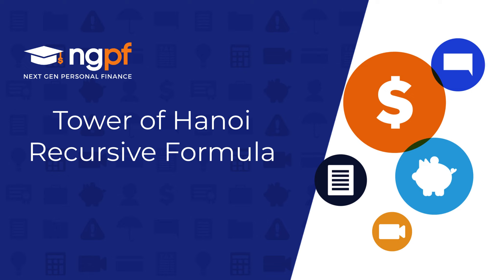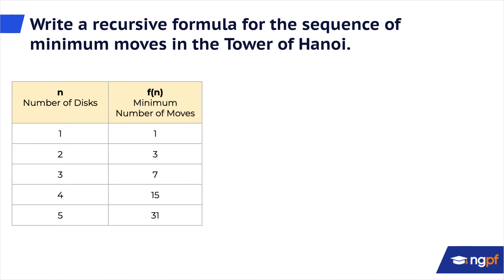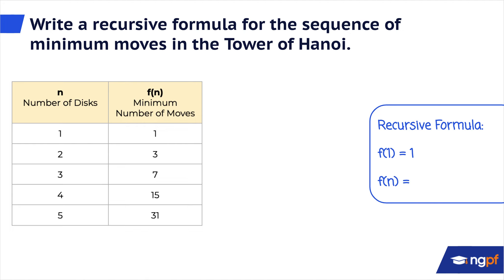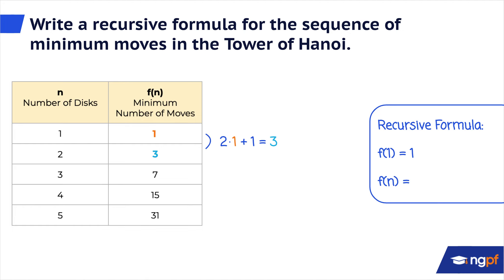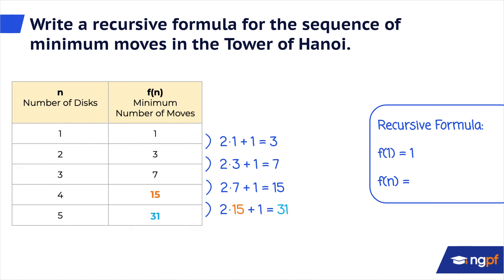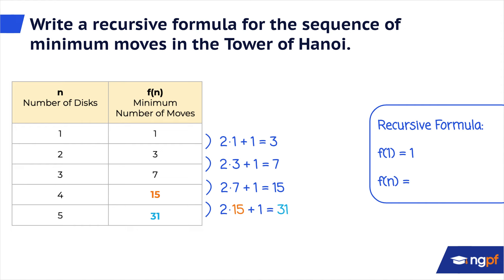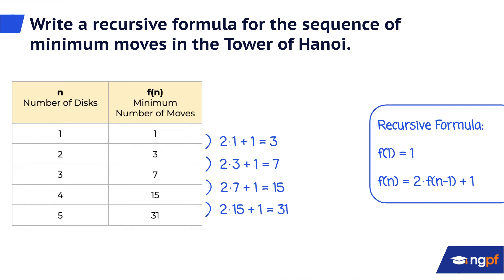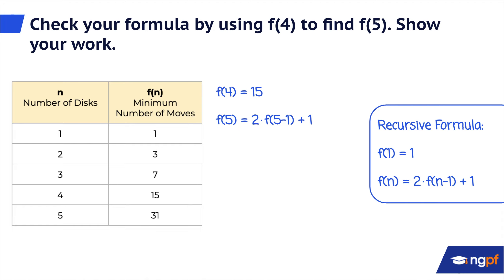Write a Recursive Formula for the Tower of Hanoi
Learn how to write a recursive formula for the minimum number of moves required to complete the Tower of Hanoi puzzle. This video is a part of NGPF's free Financial Algebra course